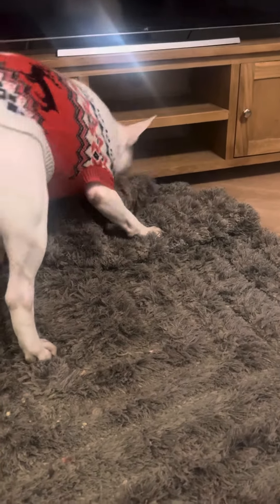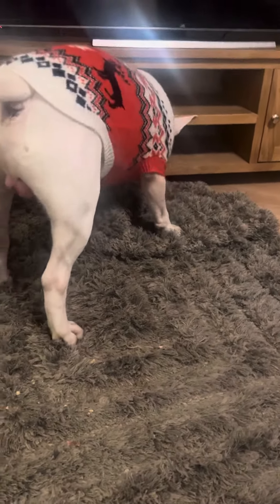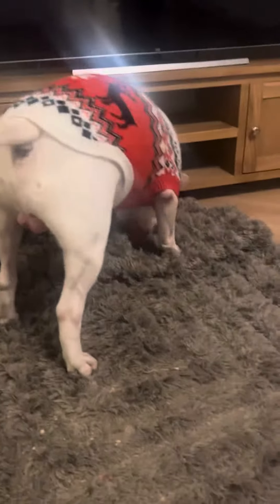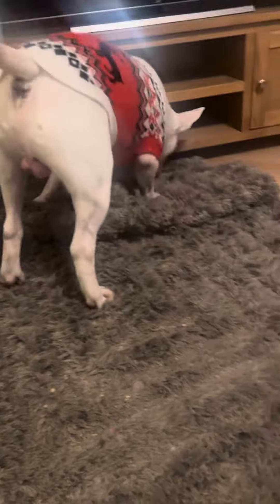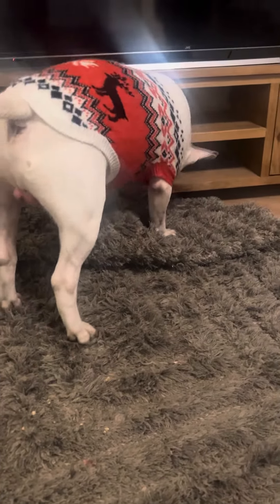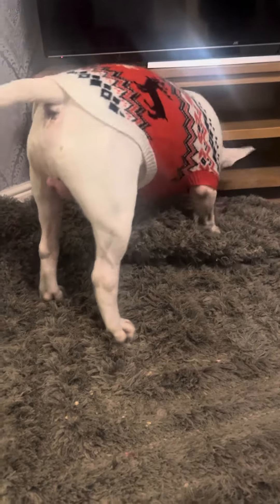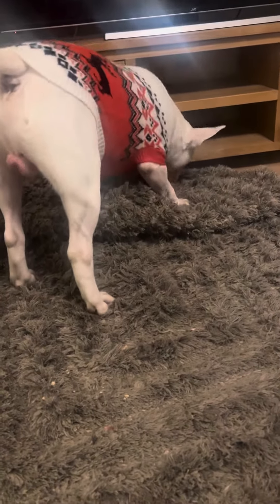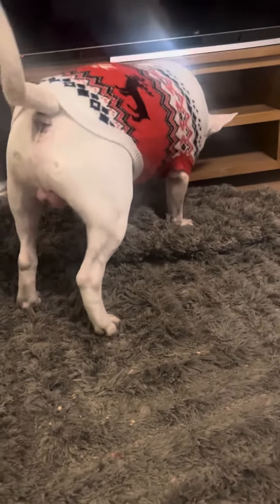This is the funniest Dog 🐶 with a bone 🦴 ever 😂